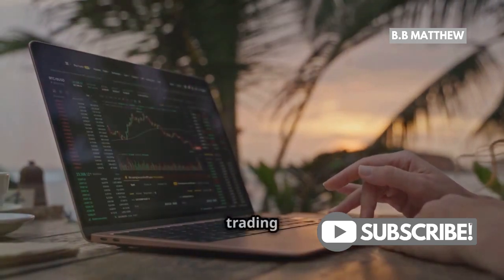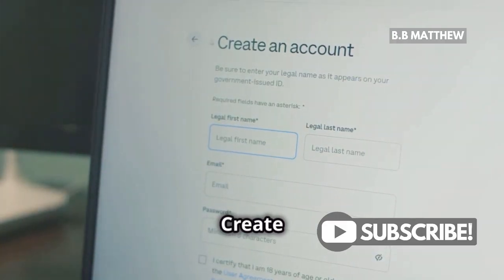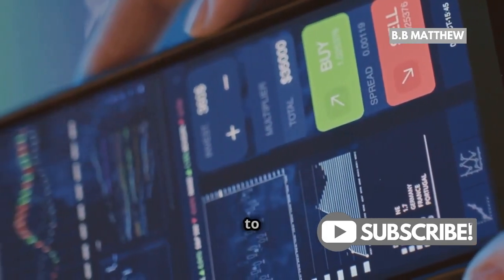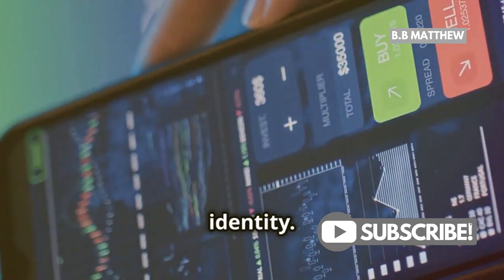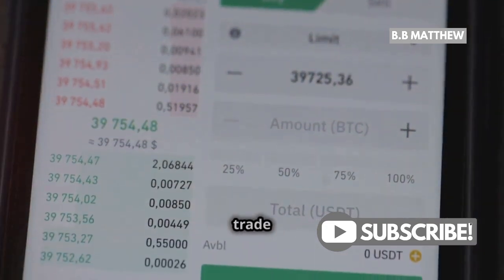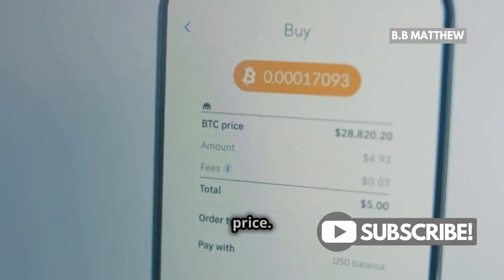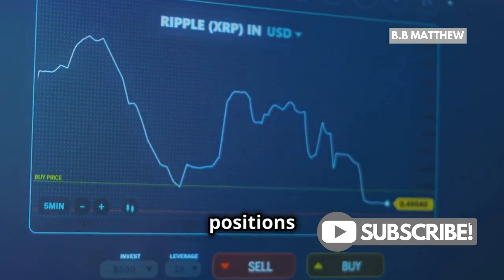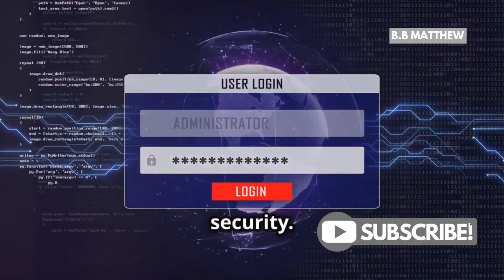How to Trade XRP on Huobi: A Step-by-Step Guide